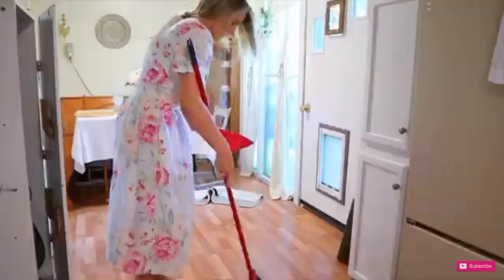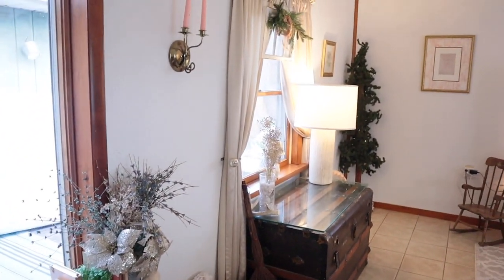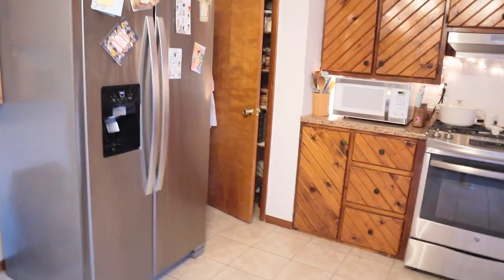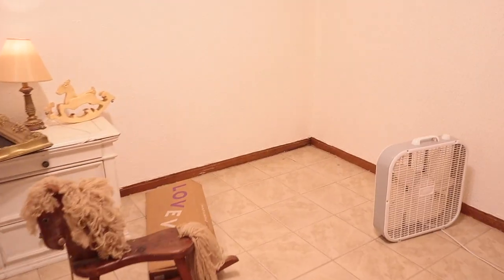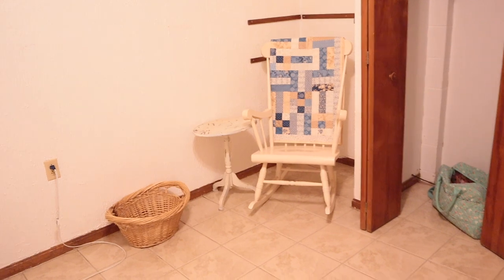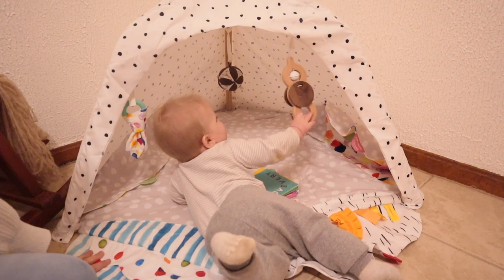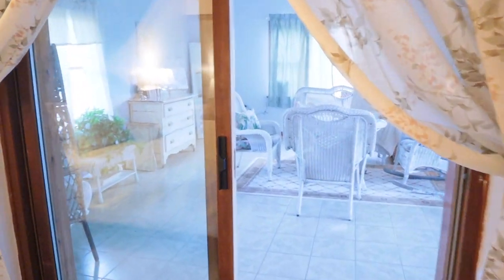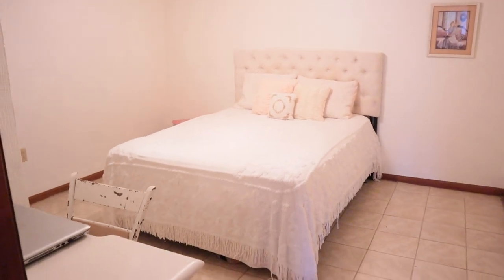Evening of Homemaking Motivation| Homemade Pot Pie,Cleaning, Organizing,Home Tour( LOVEVERY REVIEW)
Welcome Ladies, Today we will be doing some Homemaking chores. Cooking, Cleaning, Organizing as well as a little home tour of our new place.
I hope you find some Homemaking motivation and get inspired as Homemakers :)